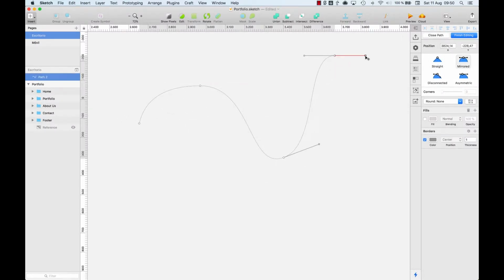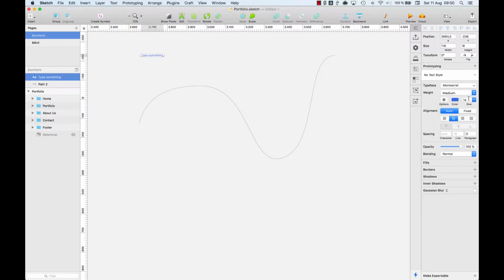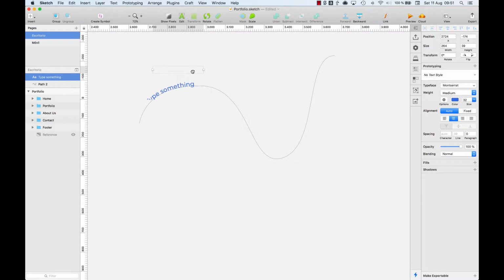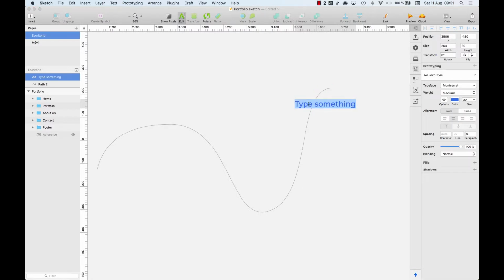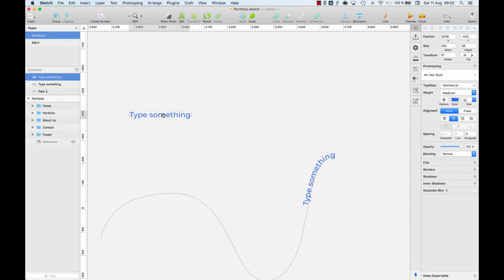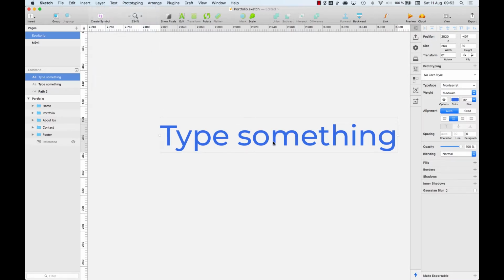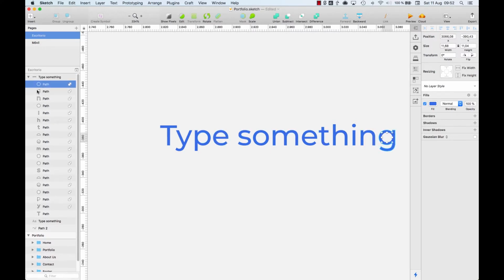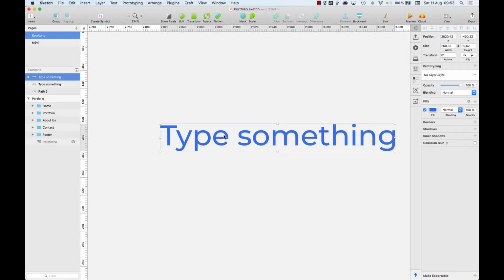17/24 Text on Path — UI Design: Prototype Your Online Portfolio_ENG